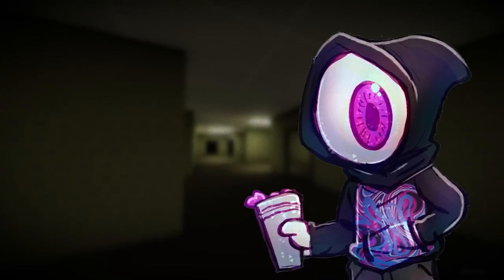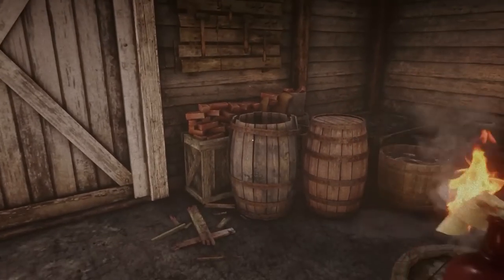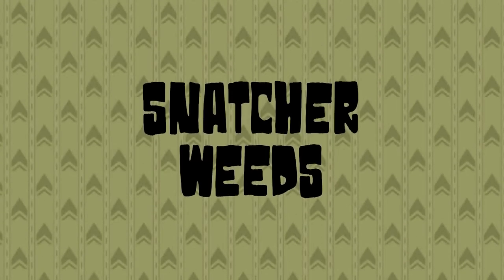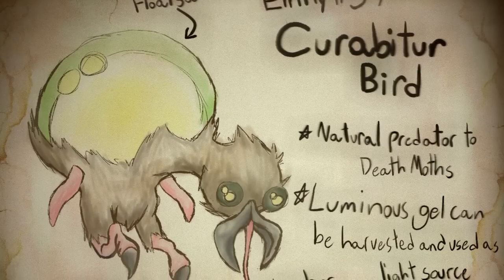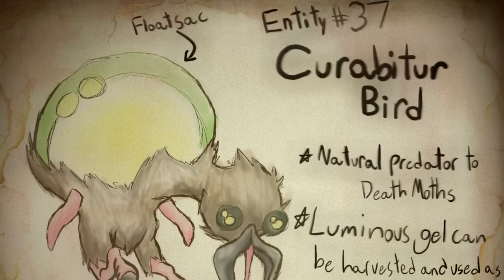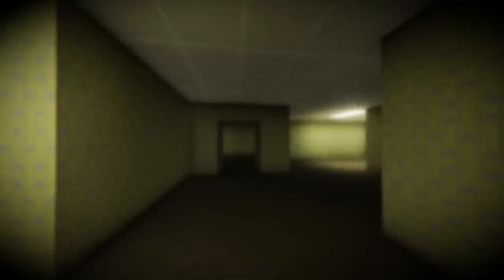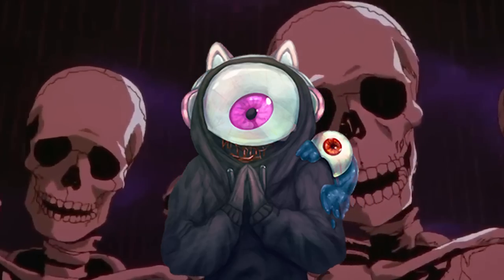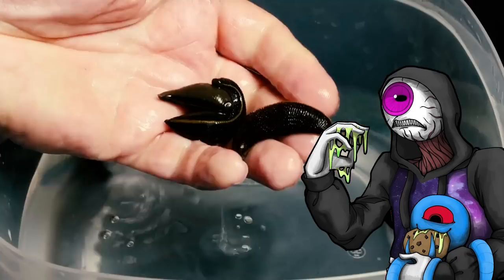THE BACKROOMS ENTITIES 2 - AZFK COMPILATION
Google Maps meme. Time for me to take y’all to level fun in this informational autopsy report video. We back in the backrooms baby, here with missing persons, first contact, and the third test.The 188 all seeing entities are here to show you the backrooms. We’re not running through all the levels and endings, This is not the Roblox rec room. Let’s go behind the scenes of Kane Pixels and find jackscepticeye. And also monsters and 8bitryan and dacha mashup. 1-50 Anyways that paragraph was robot food. Call me Brogli cus I’m about to do a comparison of the uncanny entities part 1. Also missing persons and Minecraft music iceberg endings run for your life song 94 :)

There's no AzFk discord currently, and the r/AzFk subreddit is not managed by AzFk.